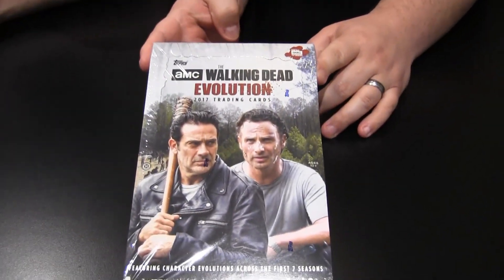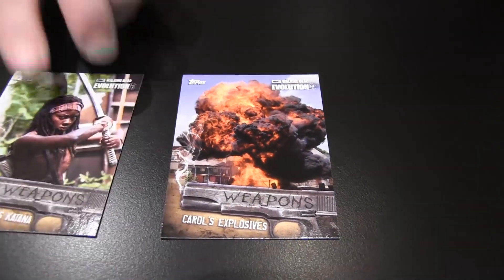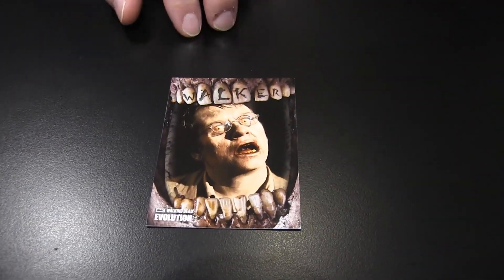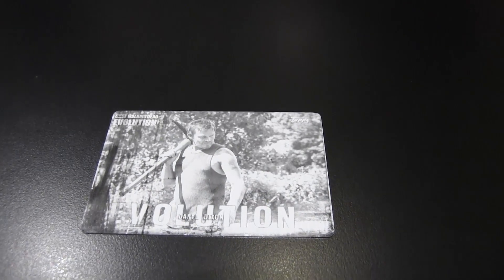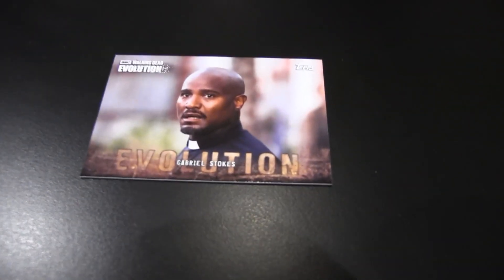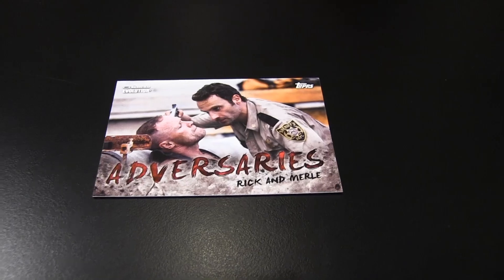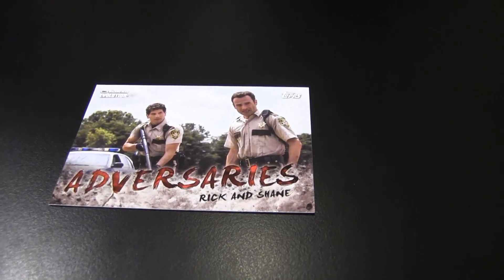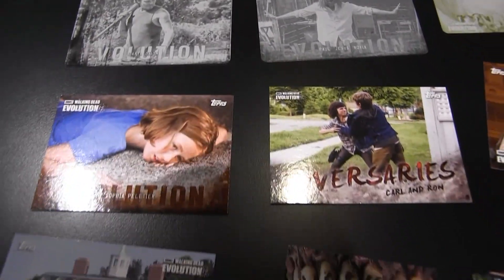Box Busters: 2017 Topps Walking Dead Evolution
Want to see what we pulled in our box of 2017 Topps Walking Dead Evolution Trading Cards?

For more information on 2017 Topps Walking Dead Evolution Trading Cards, check out

And don't forget to listen to our weekly Beckett Radio Podcast, hosted by THE FAT PACKS!